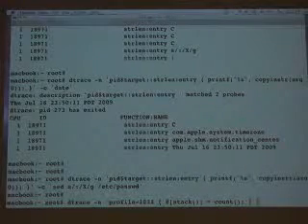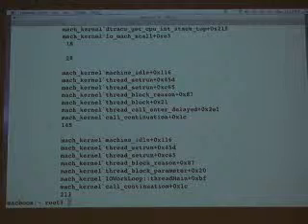KCA DTrace Round Table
Want DTrace but use Linux? You might be interested in